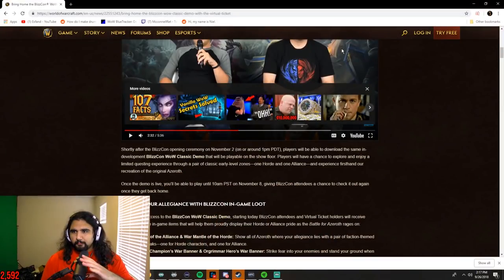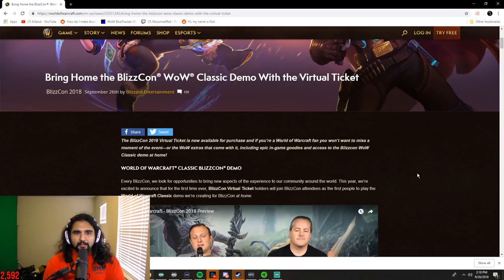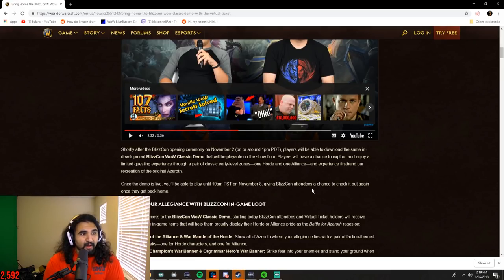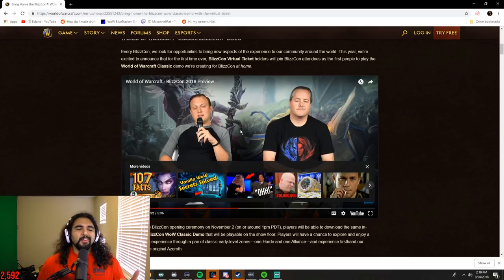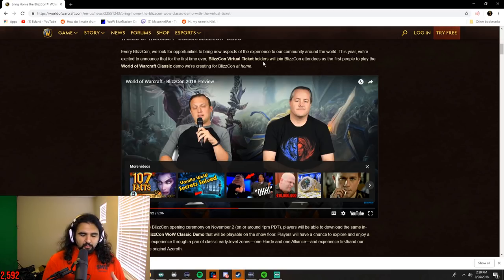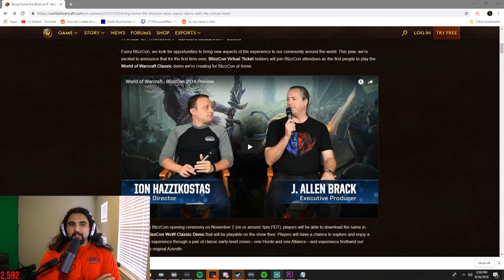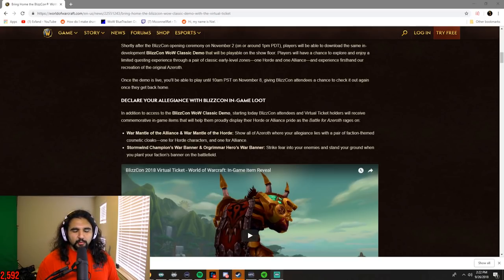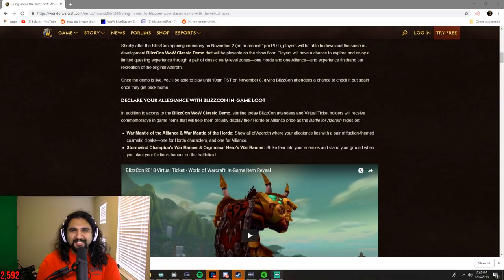PLAYABLE WoW CLASSIC DEMO @ BLIZZCON!! - Thoughts & Immediate Reaction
HOLY CRAP GUYS!! Looks like we ARE getting a playable demo at BlizzCon this year!! We've talked about this quite a bit on the streams, but it's finally confirmed! Not only that, it's also going to be available to BlizzCon VIrtual Ticket Holders... NOT ONLY THAT!! They basically confirmed that there's going to be an entire portion of BlizzCon dedicated to Classic, including a Panel etc. Hold on tight everyone, the next few months are gonna be AWESOME!!